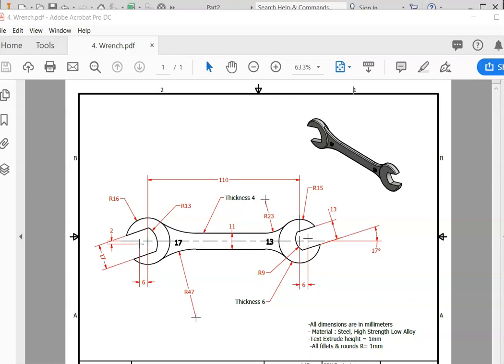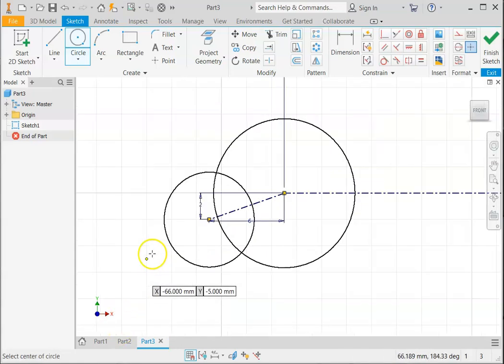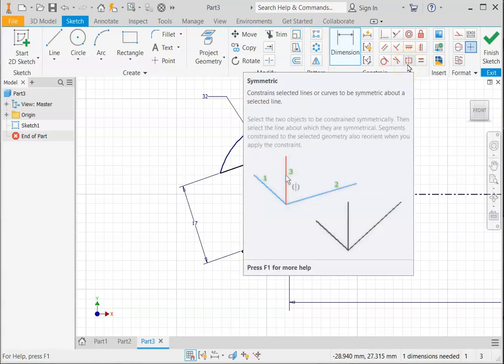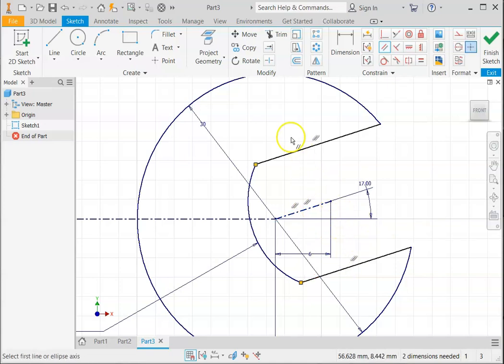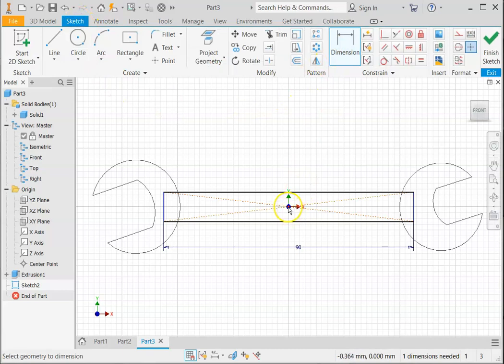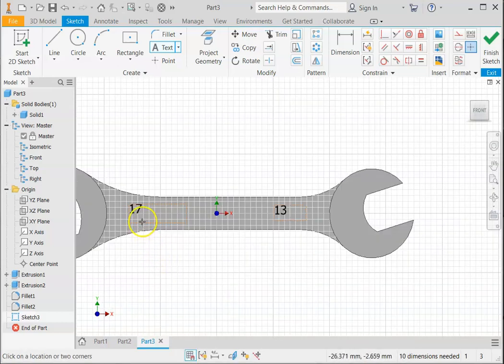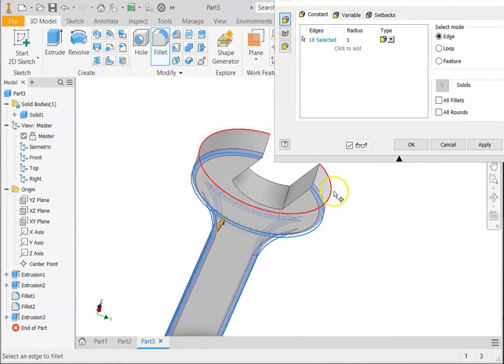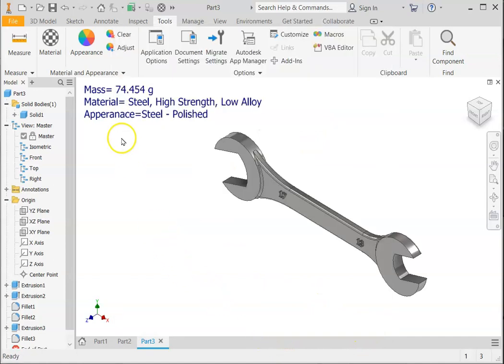Metric Wrench v20